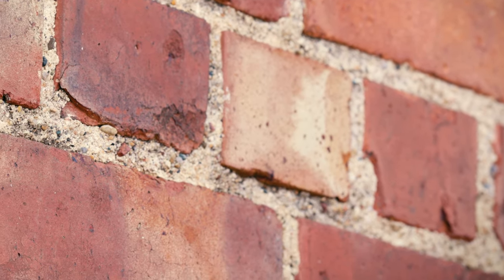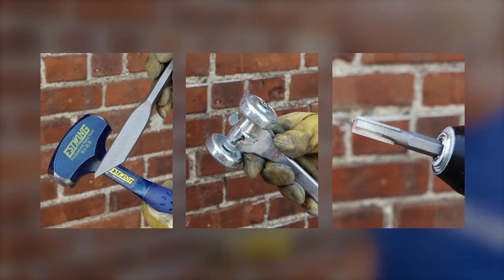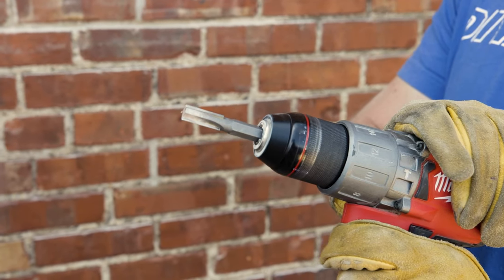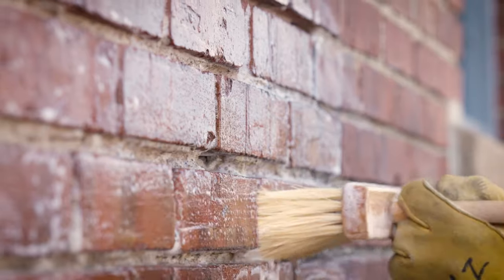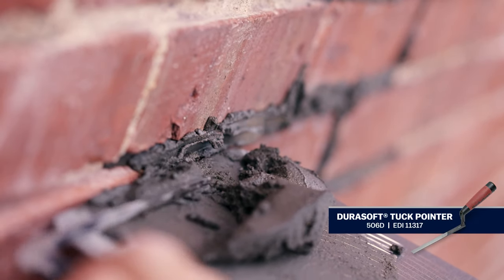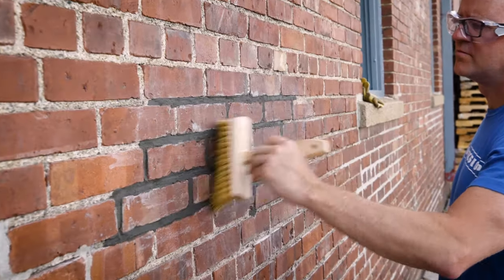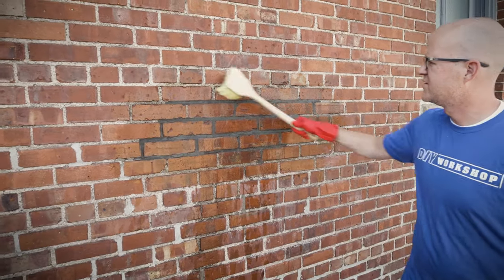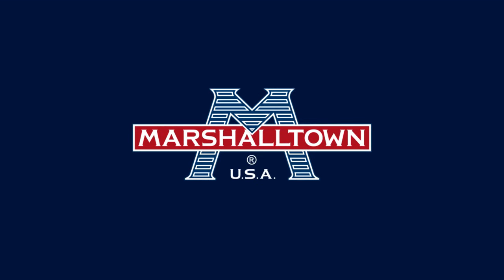Brick Repointing - DIY Workshop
Repointing old brick joints is commonly left to the professionals. However, with the right tools, supplies and some basic techniques you can easily repoint your own brick structure.

The first step is to locate and identify the problem areas. Any loose mortar will need to be removed and replaced. Along with that you’ll need to match the existing mortar as close as possible. Its best to chisel out a small piece and take it the home center to find the best match. Colorants are available to match color if necessary.

Plus, you’ll need some basic tools for the job. Make sure and see the full listing of tools and supplies at the end of the video.

To get started you’ll need to rake out the old joints. There are several tools that can be used for raking.

The simplest solution is a hammer and chisel, especially if you don’t have a lot of mortar to remove. As you chisel the joints out, take care not to get too close and damage the brick. Chisel the joints out until all the loose mortar has been removed.

Another option is joint raker. This unique tool has two wheels with a hardened nail that scrapes the mortar out as you move it across the joint. This works especially well for softer mortars, or mortars that are more lime based.

The fastest way to remove grout is with a raking bit. Using it with a cordless drill allows you to quickly grind the mortar joint out. This is a perfect solution if you have a lot of mortar to remove. Make sure not to get too close to the brick to avoid damage.

Before you mortar, you’ll need to prep the wall. Using a masonry brush, remove excess dust and debris.

Then, dip the same brush in water and dampen the joints. This helps the mortar retain moisture as it dries and prevents it from becoming brittle.
Now it’s time to repoint! Mix the mortar and water in small batches in a flexible bucket. Add colorant to match the mortar color if necessary. Mix it until it has an oatmeal like consistency that stands up and holds firm.

Scoop out a liberal amount of mortar with a bucket scoop onto a magnesium hawk. Hold the mortar up to the edge of the repair and using a tuck pointer begin to fill the voids with the new mortar. Press the mortar firmly into the joint until it meets the bottom and edges of the existing mortar.

As you work, steer clear of the edges, corners, and face of the bricks. If mortar does get on the brick, don’t sweat it. Wait for the mortar to dry, then gently scrape it away with a stiff margin trowel.

Once everything is completely repointed, use a Slicker to slick or flatten the joints between the brick to give it a smooth, finished look that blends in seamlessly with the rest of your wall. Another tool that you can use is a jointer. These are available in both convex and concave shapes to match different styles of pointing.

The next step is to clean up excess mortar and blend the new mortar with the old. Run a wet bucket brush in horizontal sweeping motions over your finished patch job to give a seamless finish. Don’t scrub too hard, the goal is to clean the brick but not remove any of the new mortar.

Over the next three to four days, give your patch a daily misting to allow the mortar to dry slowly and reduce any risk of cracking. If you notice a film developing over the patch t may be necessary to clean the bricks with a brick and stone cleaner. Follow the manufacturers mixing instructions and scrub the area with a long-handled acid brush.

Before you pack up, don’t forget to clean your tools! Some soapy water and a heavy-duty scrub brush will make quick work of the task. Check out the full line of tools available from Marshalltown for your next repointing project.